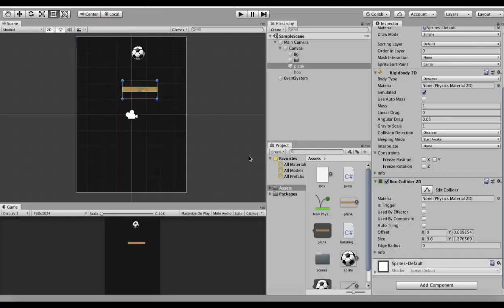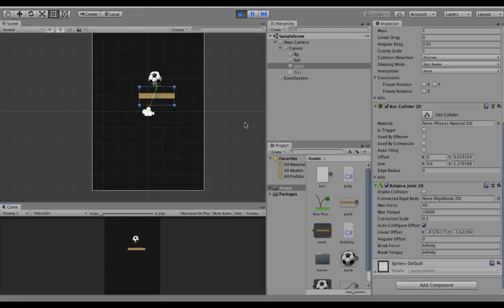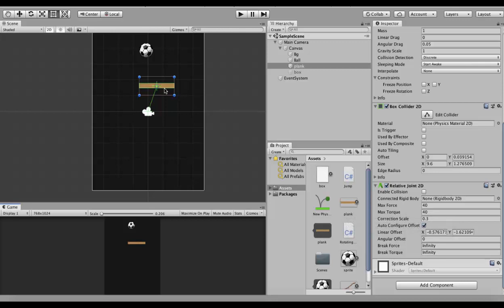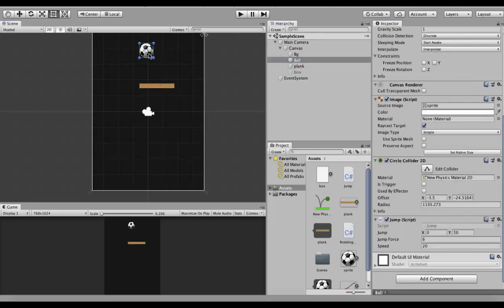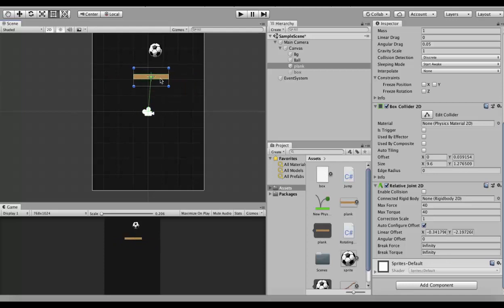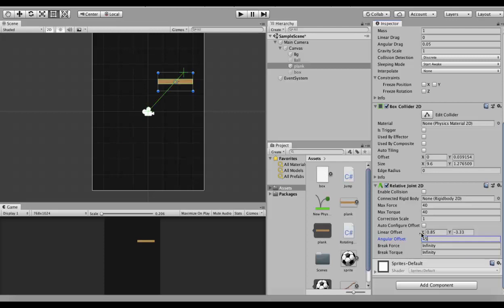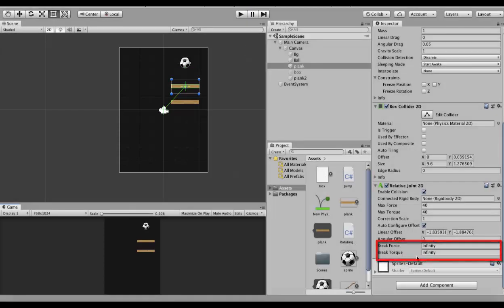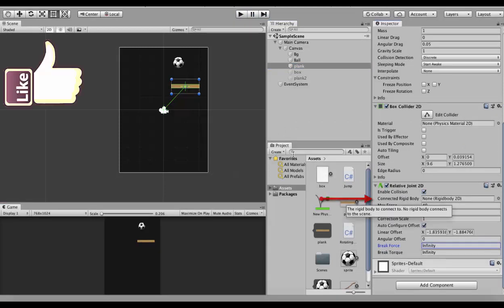Relative Joint 2D - Unity Tutorial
Relative Joint 2D is used to keep two gameobjects within a relative distance position and angle from each other. The Relative Joint 2D has the Max force property which will apply a force of the specified magnitude on the gameobject from the opposite end in order to keep it at its existing position. The Relative Joint 2D has the Max torque property which will keep the game object at its existing position by the amount of rotation specified in that property. When you tick on the Auto configure offset property, the gameobject will have the relative joint 2d attached to it whenever its repositioned. When Auto Configure offset property is unchecked we can move the gameobject irrespective of the Relative Joint 2D attached to it.

The Break Force property is the amount of force that when applied to the gameobject causes it to break off from the Relative Joint 2D. The Break torque is the amount of rotation on reaching which the gameobject detaches itself from the Relative Joint 2D. The connected rigidbody property helps us to attach the gameobject to any other gameobject and keep both of them at a relative position and angle from each other. The enable collision property will enable collisions of the gameobject with its attached rigidbody gameobject and also it will collide with all other colliders in the scene.

Similarly break torque is the amount of torque when applied to the gameobject results into breaking of friction joint of the gameobject. Anchor is the position on the gameobject where it is connected to. Connected anchor is the position on the connected rigidbody  where this gameobject is connected to. Enable collision will result into the gameobject having the friction joint 2d attached to it collide to the gameobject that it is connected to.Connected rigidbody is the slot where you can drag any gameobject that you want to attach to this gameobject.

Relative Joint 2D is very important to understand in order to make a good game in Unity. Unity 2D has various types of joints that if one knows properly then one can make a nice 2D game. Unlike Hinge Joint which is used to make a trap door kind of object, a Relative joint 2d helps in making a gameobject that is at a relative position and angle from its attached gameobject. People often ask as to how to make a 2d game in Unity. But if they properly follow all the basic tutorials then making a 2d platformer type of a game becomes relatively easy. Along with Unity Rigidbody if all the joints are well understood, then making a game won't be that difficult. If the Unity Collider is also learnt then one will know of the physics forces. All these are applied to a Unity sprite. If you want to make a Unity 2D game then knowing the basics is very important.

Unity Physics is very useful to understand if you want to make a budding career in game programming. In this Unity 2d tutorial i give a little explanation of the Relative joint 2D. Using Unity's 2d game engine, making a simple Unity game won't be that difficult. Relative joint works for 3d physics whereas Relative joint 2D works for 2D physics. In this Unity Physics tutorial you will learn everything related to Relative joint 2D. One should watch any Unity tutorial in order to start. This would be good for indie game development. You can make nice games using Relative joint 2D.